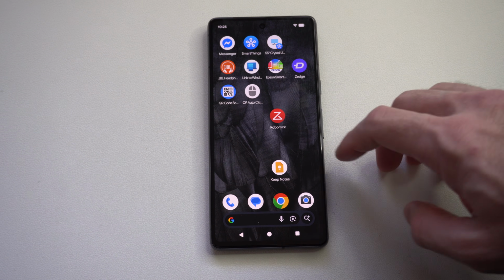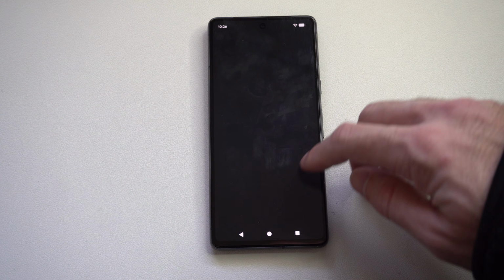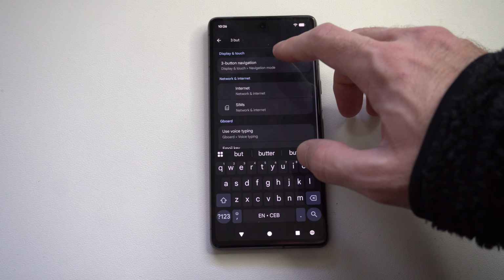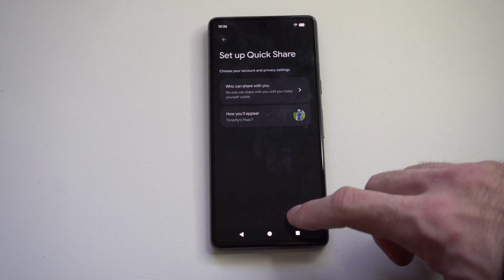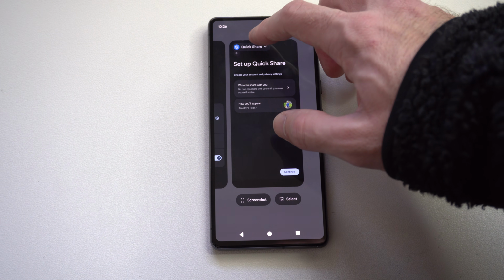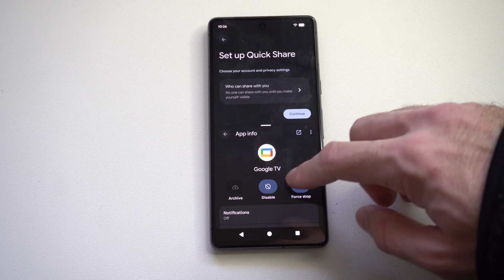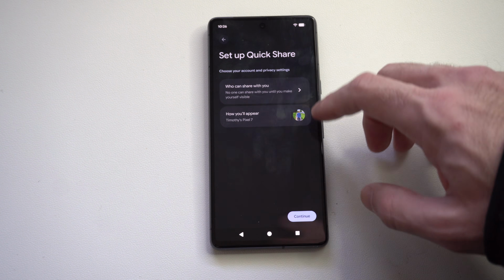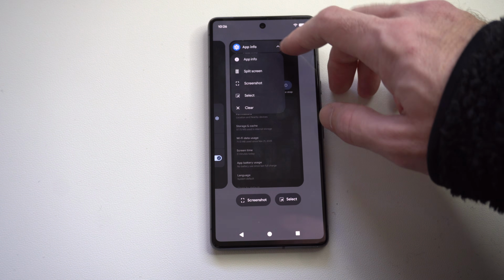How to Split Screen 2 Different Apps at Once on Android Phone (Best Method)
You can run two apps simultaneously on most Android phones using the built-in Split Screen feature by accessing Recent Apps, selecting Split Screen mode, and choosing your second app

Step-by-Step Instructions
Open the First App: Launch the app you want to appear on the top (or left) half of your screen

Access Recent Apps: Tap the Recent Apps button (a square or three vertical lines at the bottom) or swipe up from the bottom and hold if using gesture navigation

Select Split Screen: In the recent apps view, tap and hold the app icon of the first app until a menu appears. Choose ‘Split Screen’ or ‘Open in split-screen view’

 The app will occupy the top half of the screen (or left in landscape).
Choose the Second App: The bottom (or right) half will display recent apps or the home screen. Tap the second app you want to open

Both apps are now active simultaneously.
Adjust the Divider: Drag the central divider bar up/down (or left/right) to resize each app according to your focus

Exit Split Screen Mode: Drag the divider completely to the top or bottom (or left/right) to return to full-screen view for one of the apps